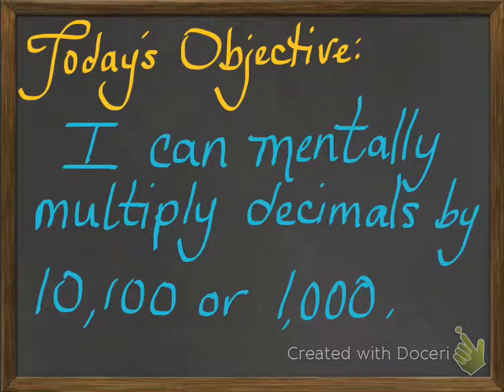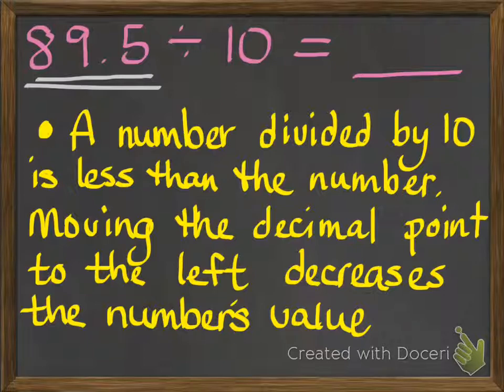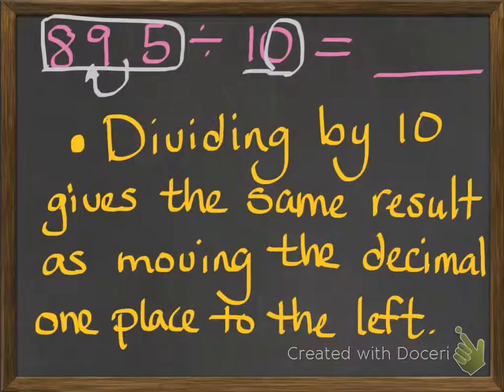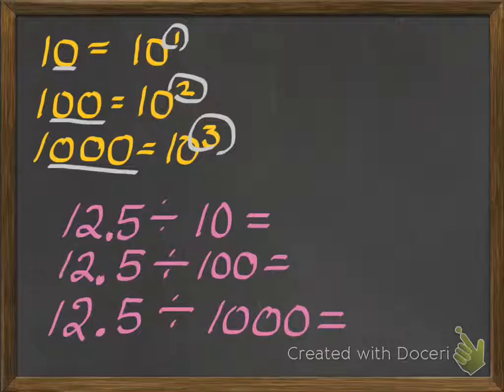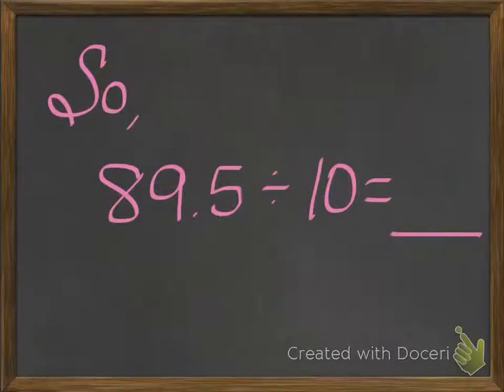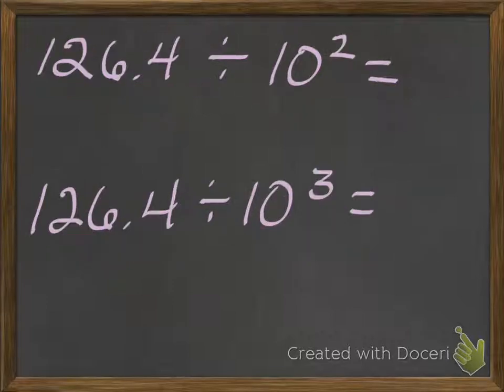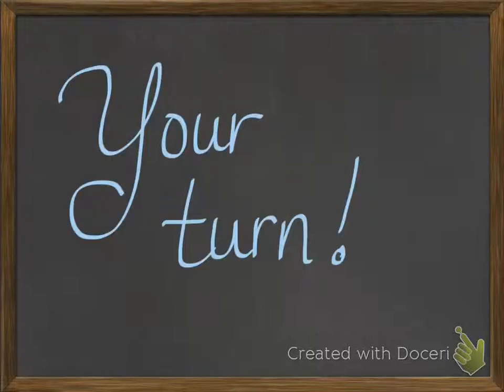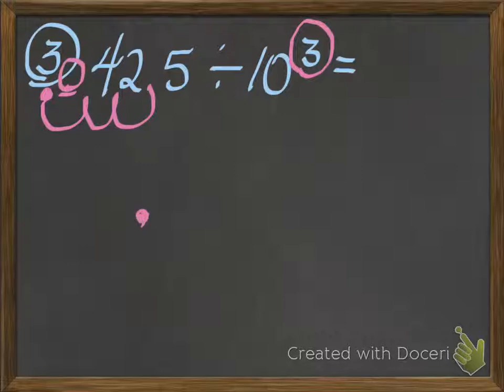Flipped Math 7-1